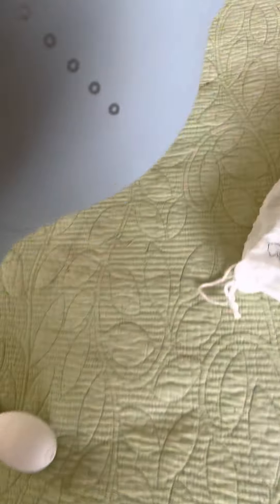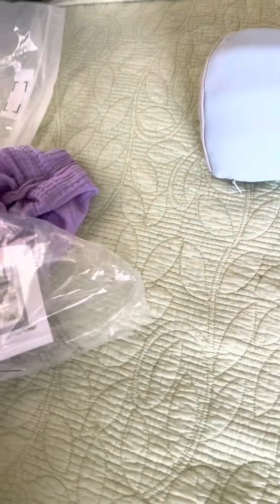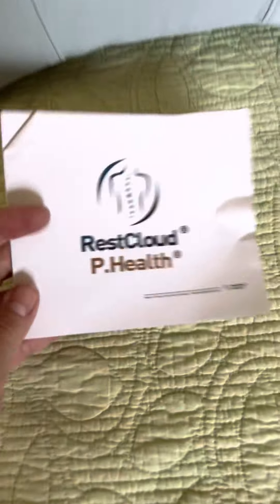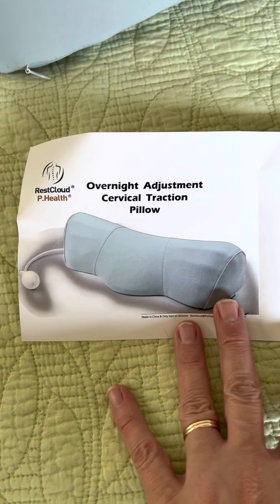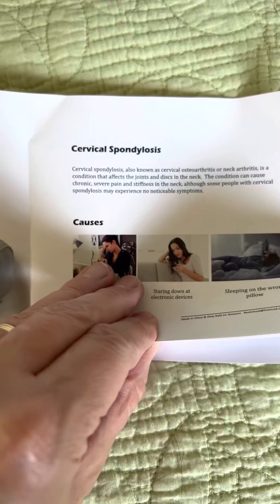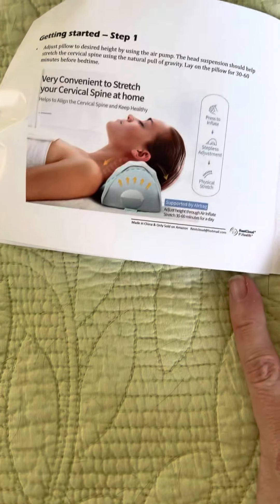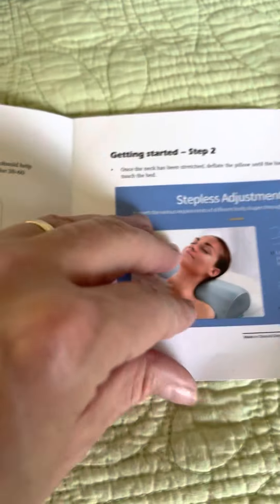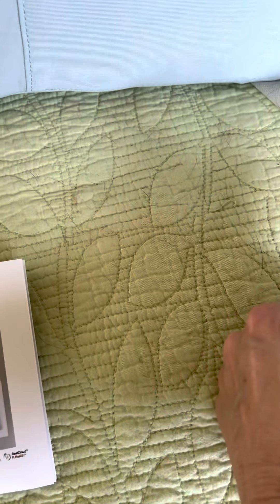REST CLOUD P-Health for healthy spine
Cervical Neck Traction Pillow

Adjustable pillow for neck, back, spine relief.
Sleeping Neck Roll Pillow Neck
Support Pillow for Neck Pain Relief